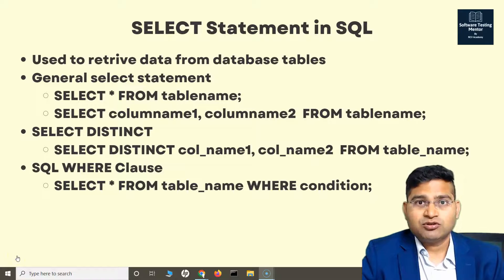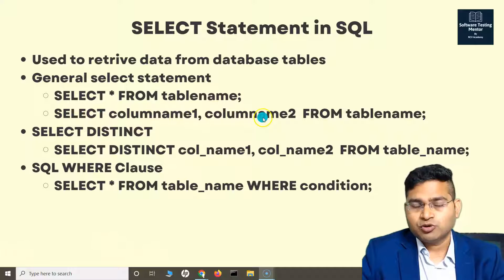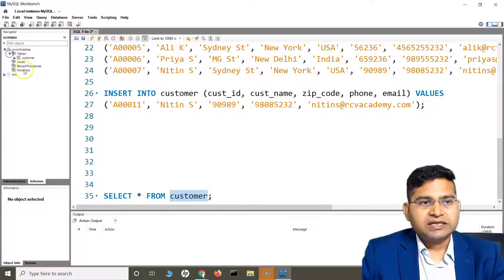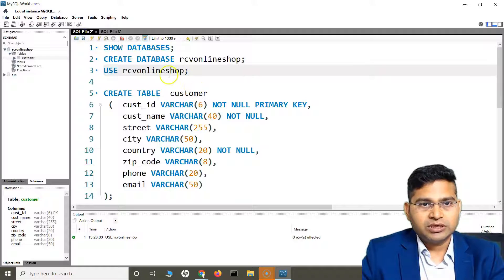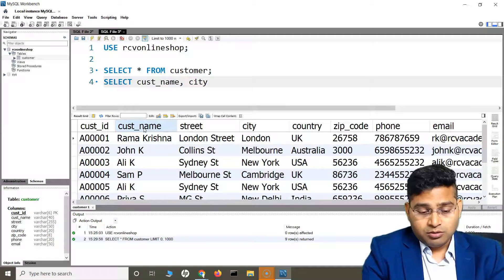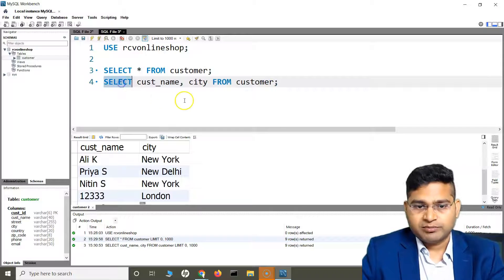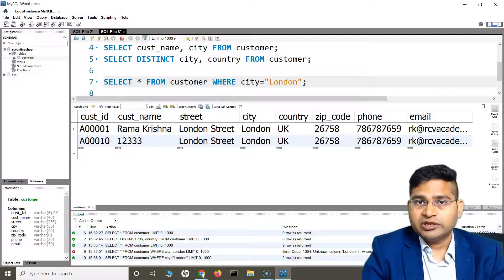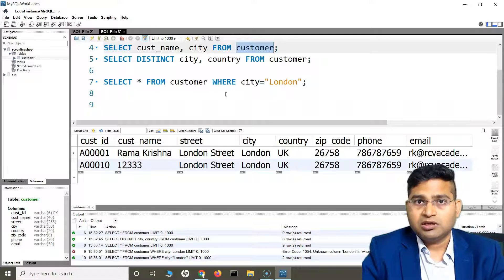SQL Tutorial #10 -SELECT Statement in SQL | SQL SELECT Tutorial-Part 2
In this SQL Tutorial, we will learn about SELECT statement in SQL. This SQL Select tutorial will help you understand about SELECT statement in SQL with examples. I will be explaining SQL Select keyword from very basic so it easy for you to understand and answer SQL Select interview questions.